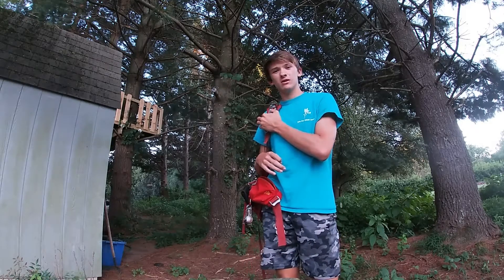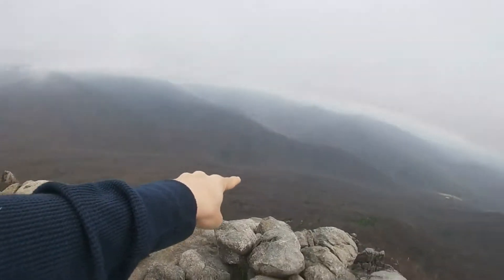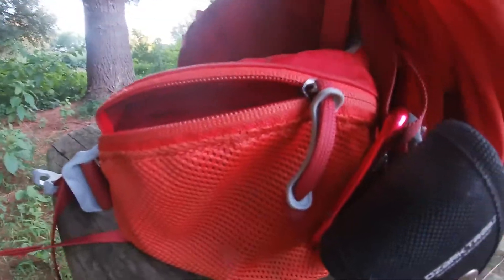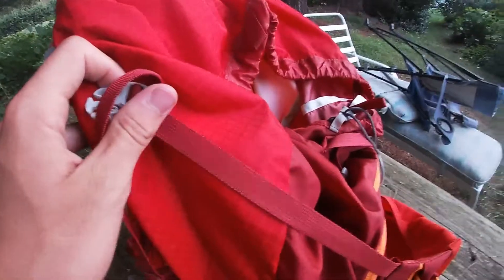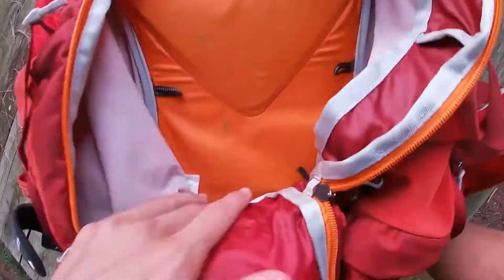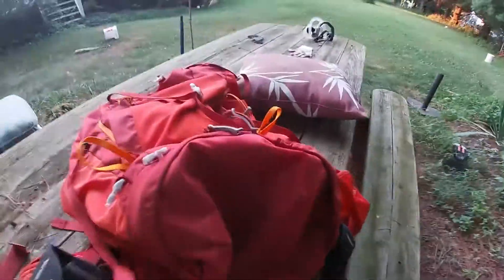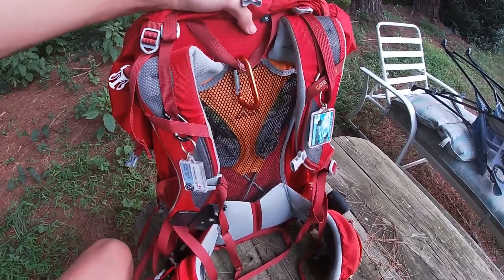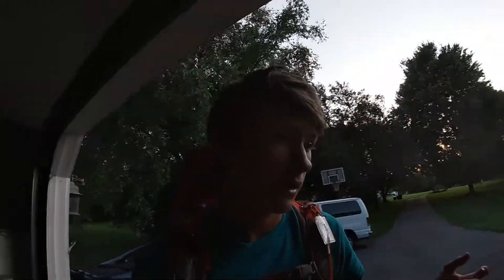Best Backpack for Beginner Backpackers??? [Gregory Zulu 55] BACKPACK REVEIW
If you are getting into Backpacking and are looking for a Backpack check out this Gregory Zulu 55L. I have had it for 3 years and it has been awesome for Backpacking and camping UTRALIGHT!!!